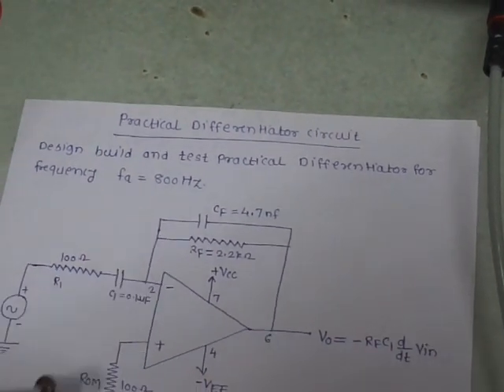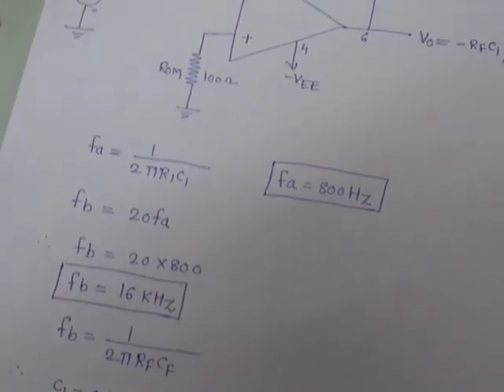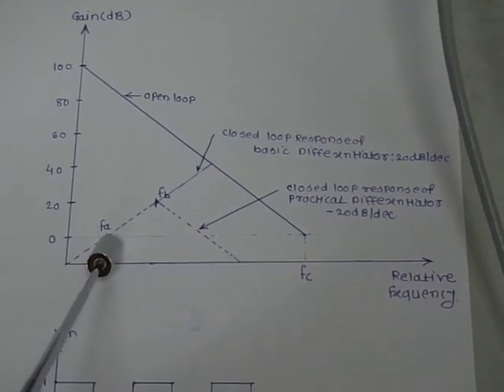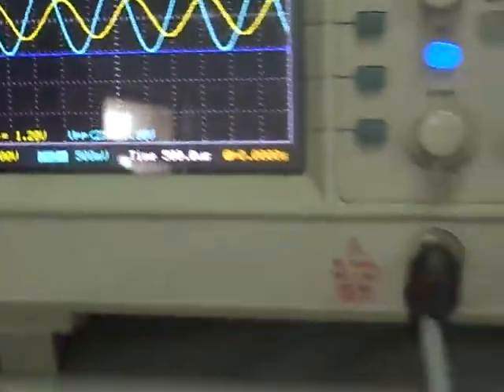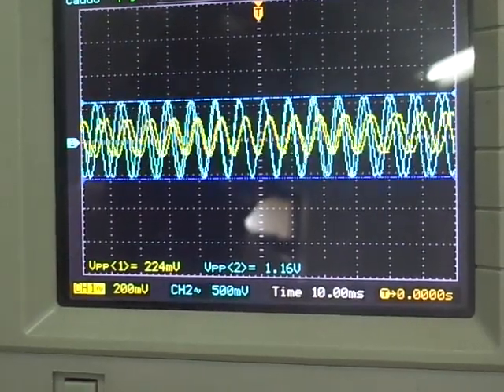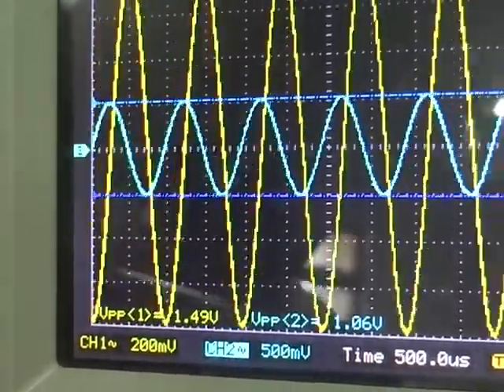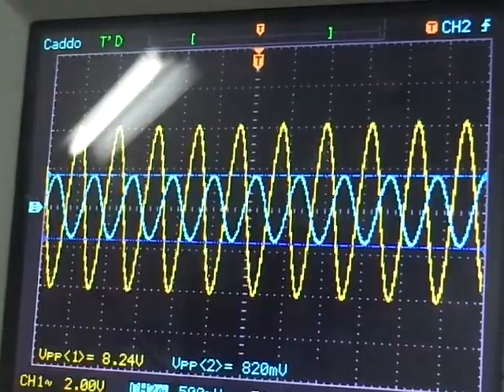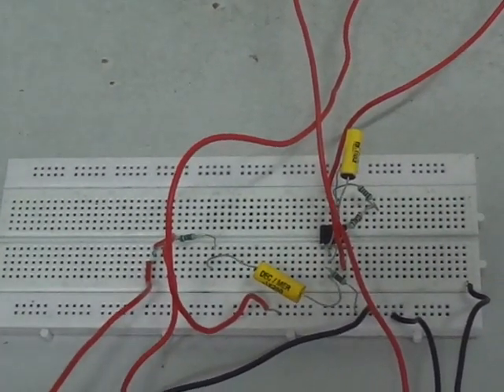Differentiator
Study of Differentiator using Opamp